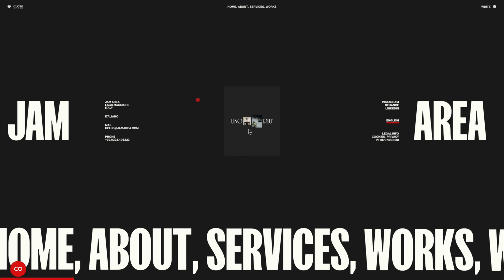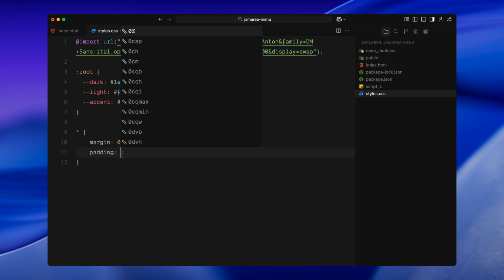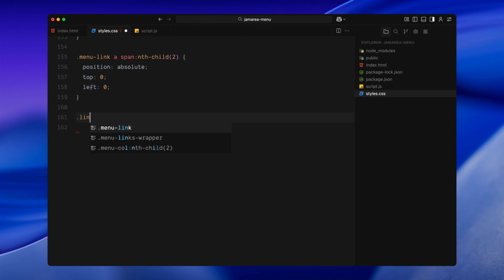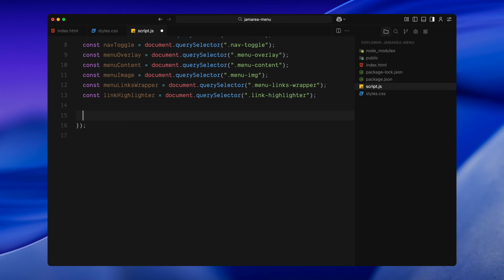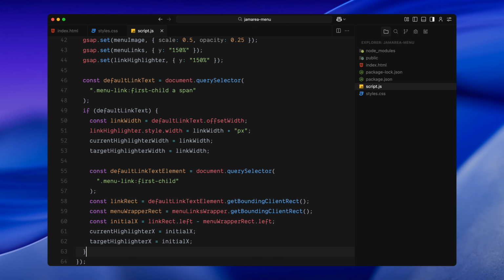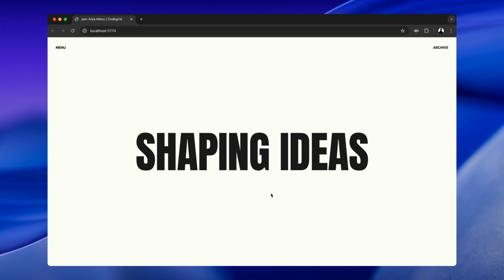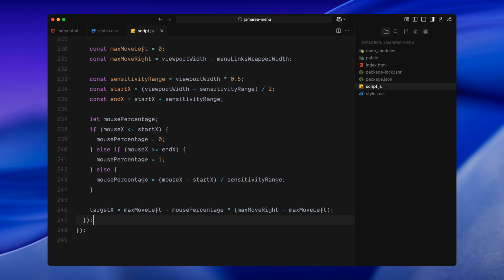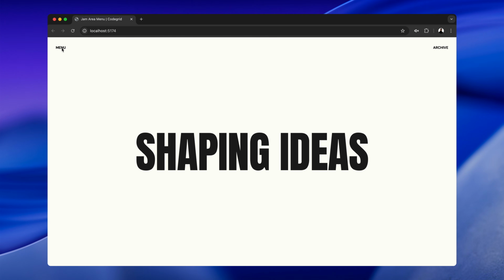The Coolest Full Screen Overlay Menu I've Ever Recreated (GSAP Mayhem Inside)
The most dynamic overlay menu I’ve ever built with cursor tracking, text splits, and that buttery scroll — made with HTML, CSS, JavaScript & GSAP.

Timestamps:
0:00  Intro
1:37  HTML
3:03  CSS
7:37 JavaScript